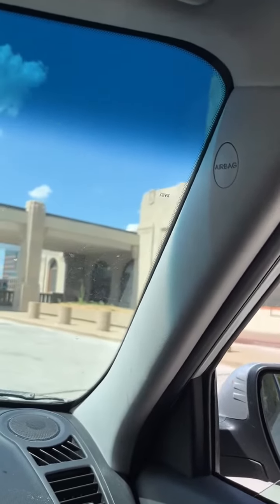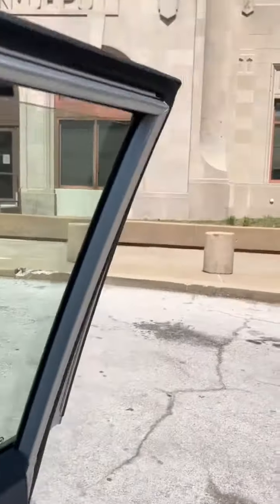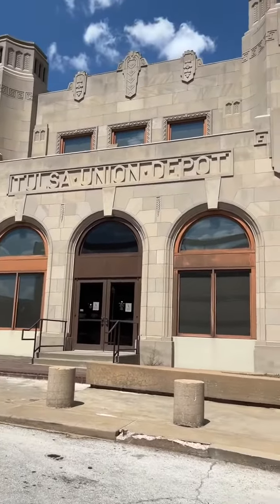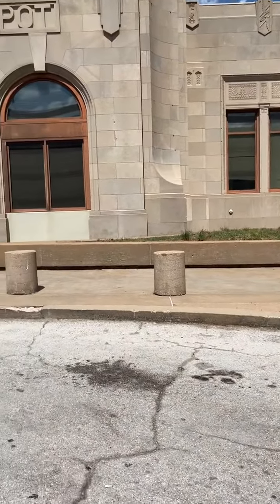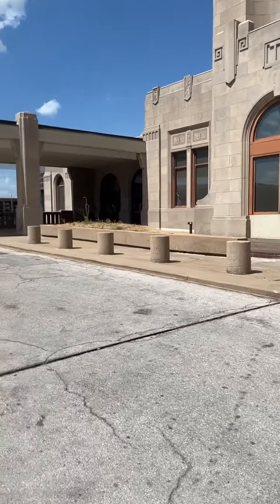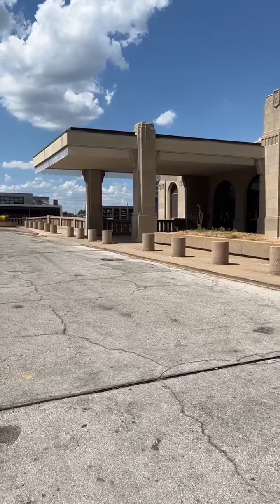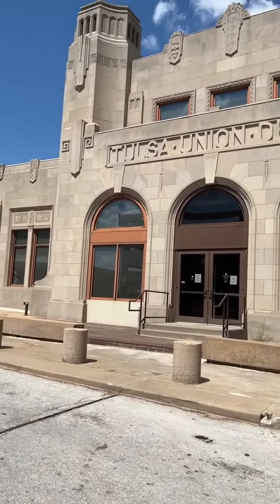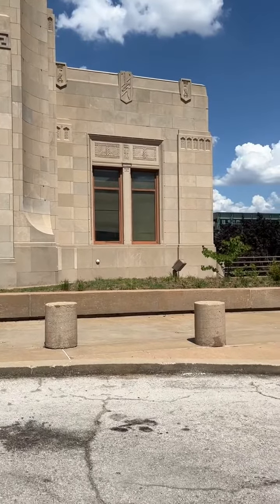Janet Tours Tulsa Union Depot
Janet takes you on a short trip to the Tulsa Union Depot.